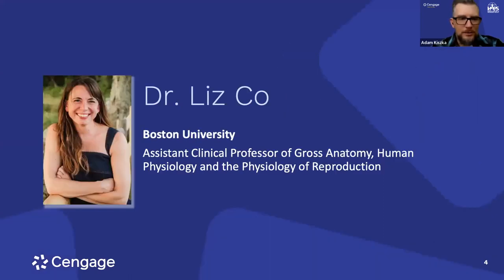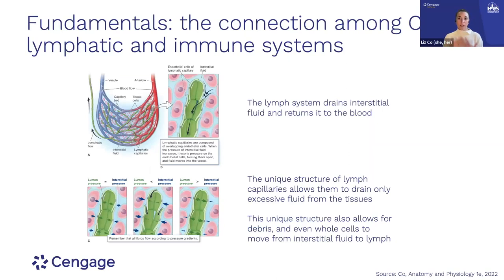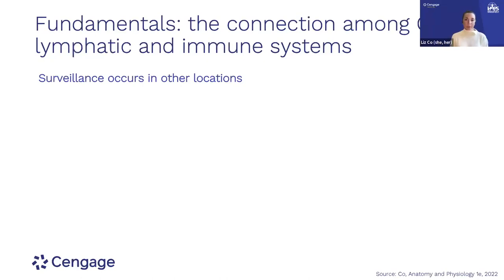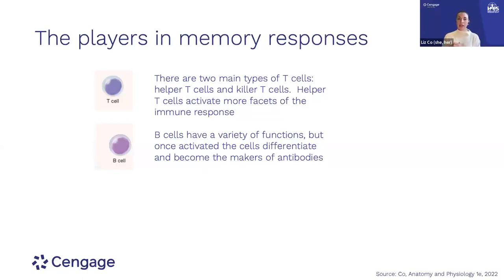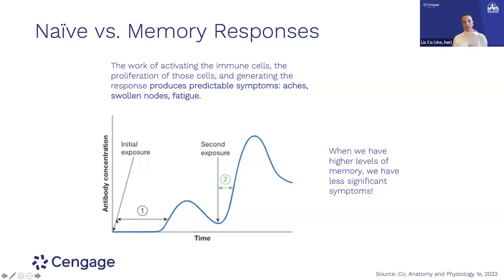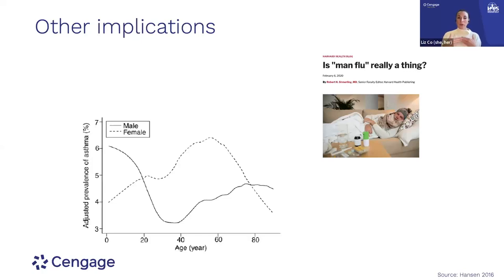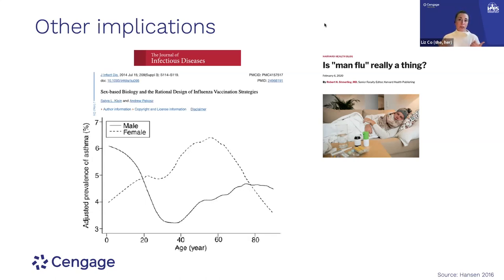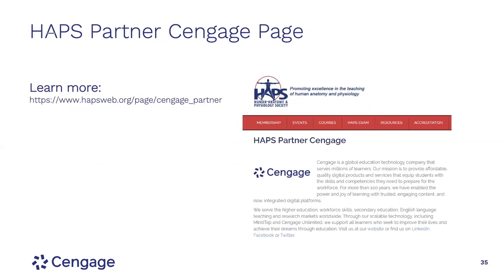Tips on teaching Immunology with Dr Liz Co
Find out more about Dr Liz Co’s text, Anatomy & Physiology, 1e or get in touch with your Cengage learning consultant. In this video, Dr Liz Co shares her tips on teaching Immunology.

This video is one of a three-part series. Watch all three by continuing to the next videos in this playlist.